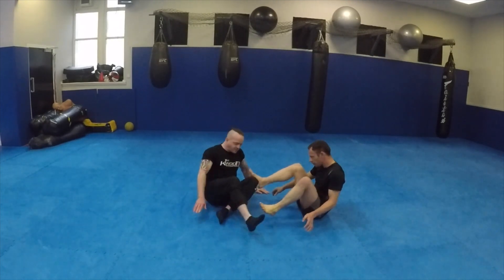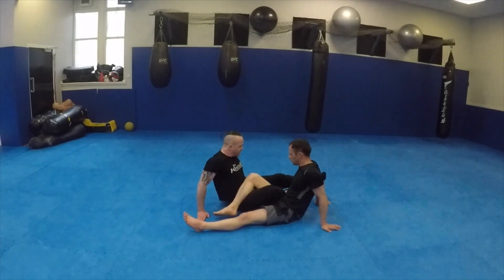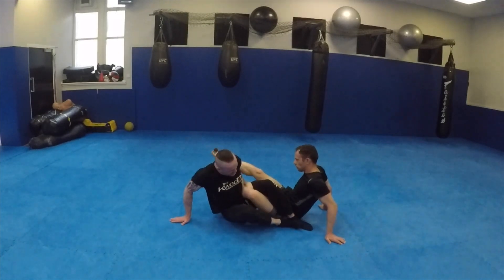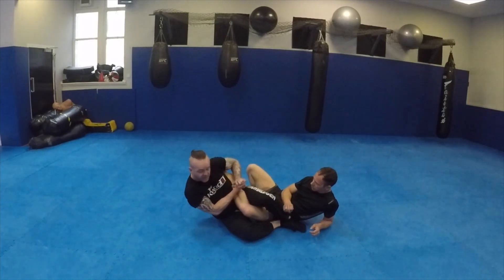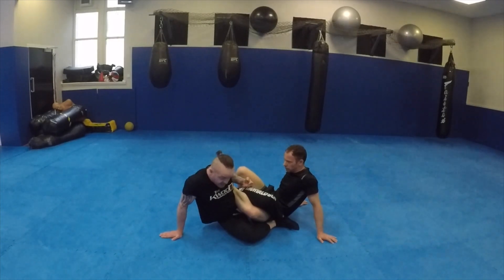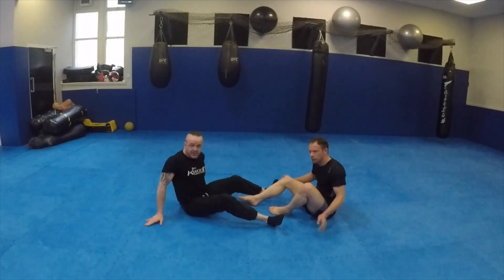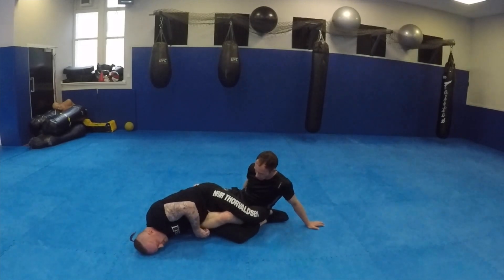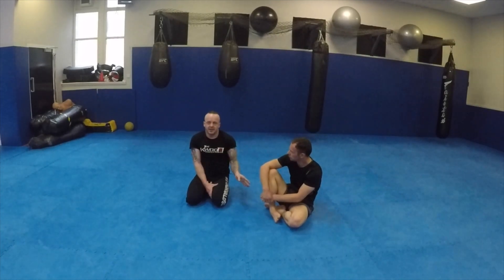Classic 50 50 guard into outside Ashi Garami